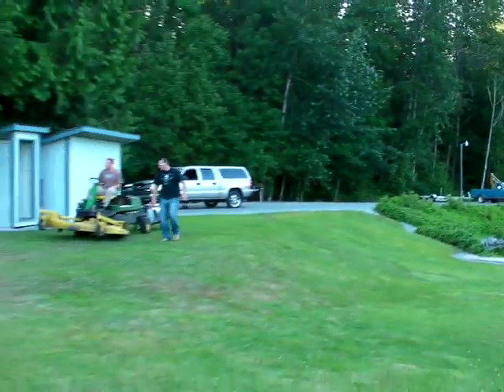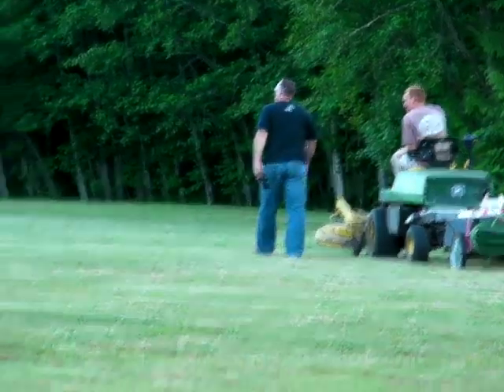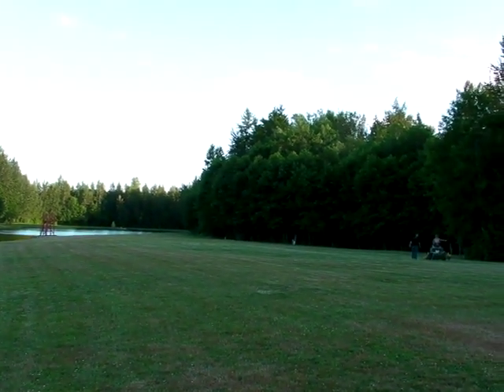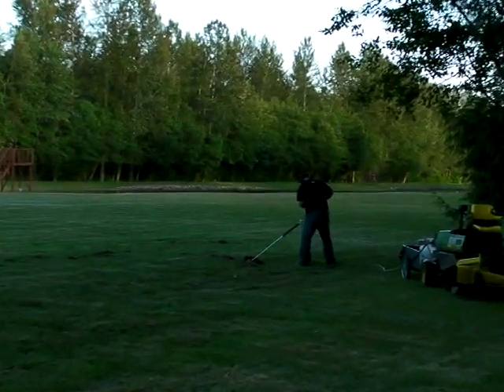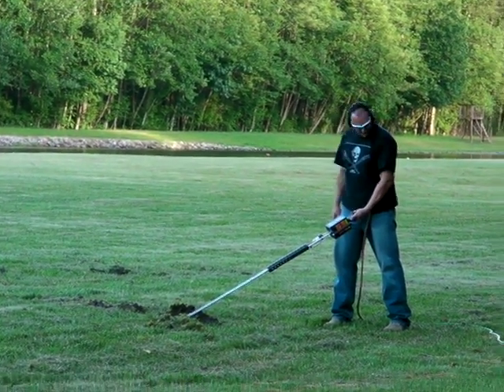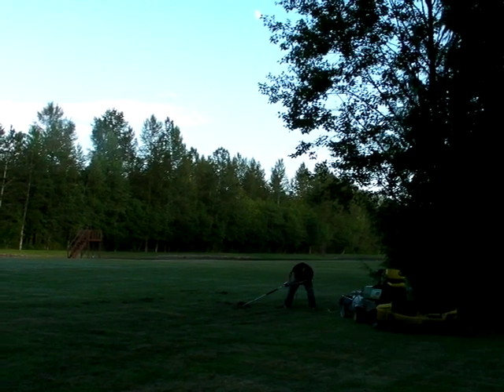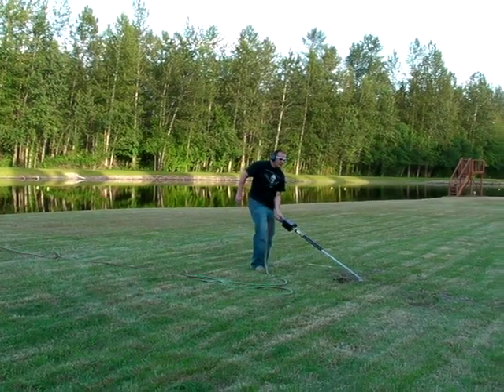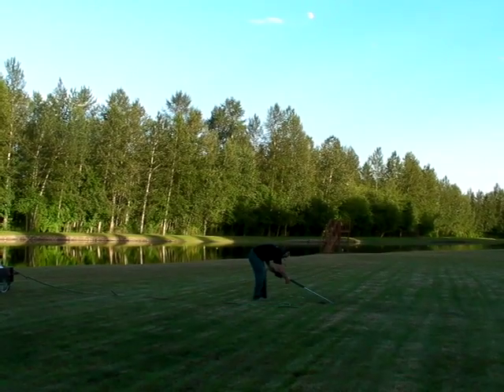mole.explode.mov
Tired of running over mole holes while mowing around the lake ?  Then here's the answer.